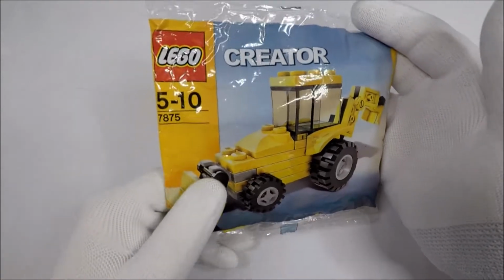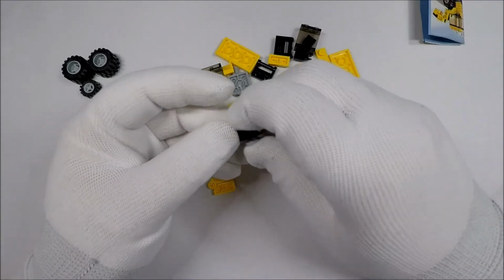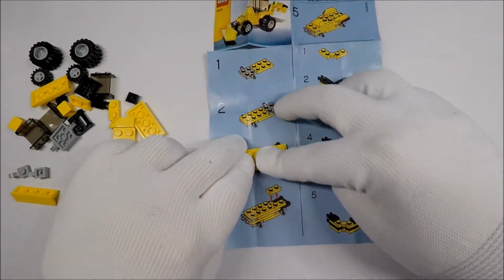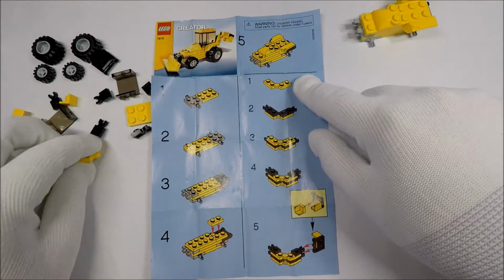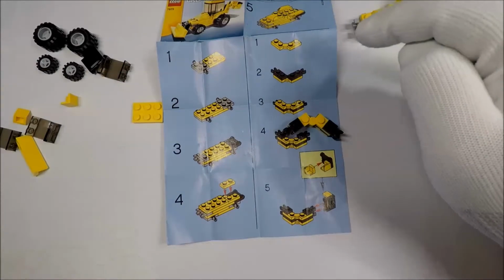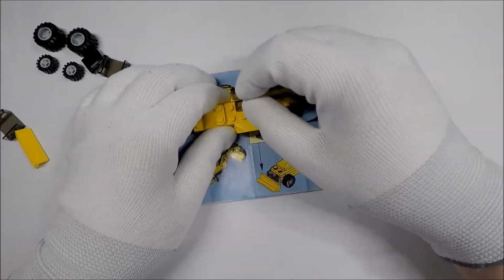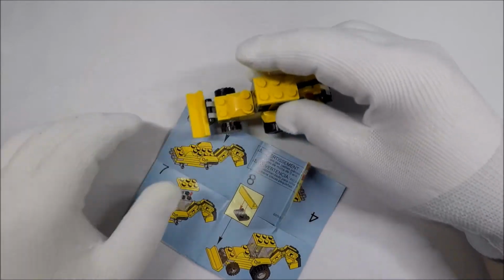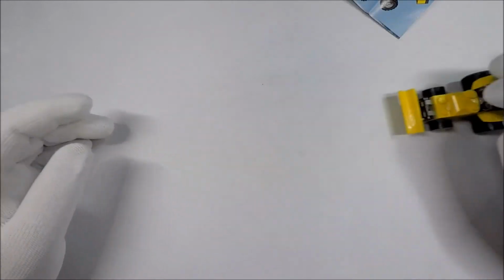Lego Polybag Build-along Day 160 - Creator - Backhoe (7875) Assembly and Review